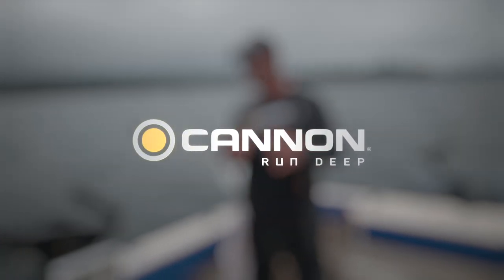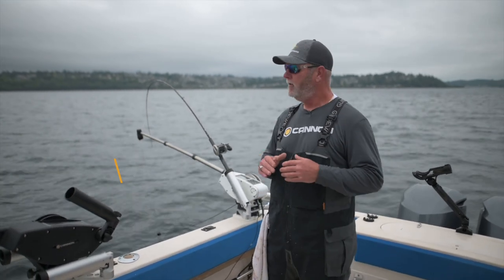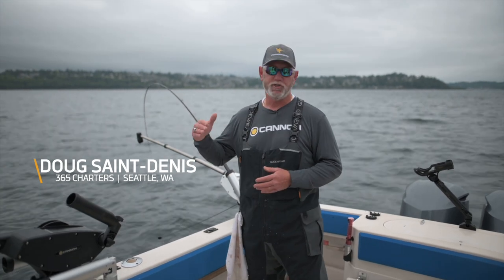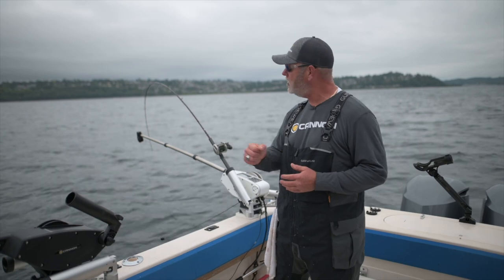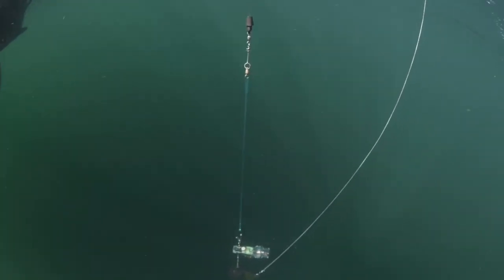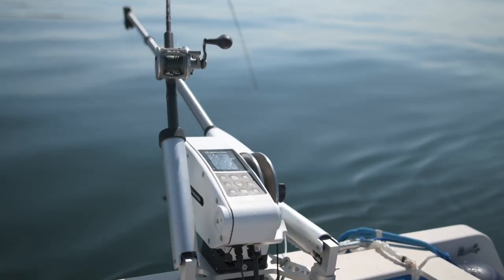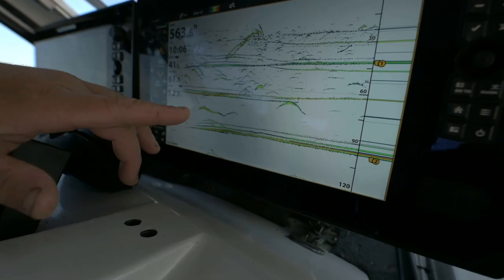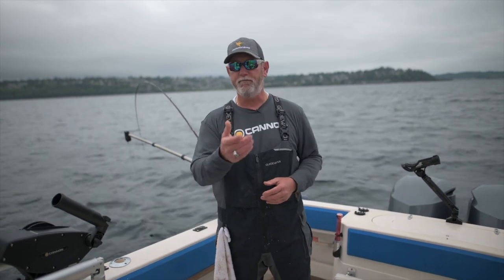Cannon Downriggers - Options for Any Boat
Cannon downriggers are offered in a variety of options for different style of boats. Whether it is a compact manual downrigger or the innovative technology of a Magnum or Optimum electric downrigger.

Run Deep with Cannon.